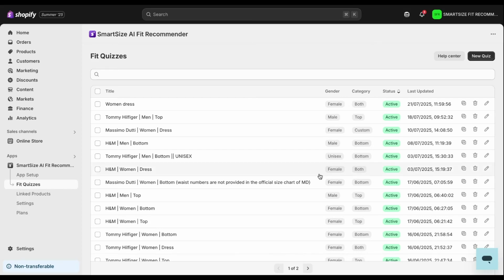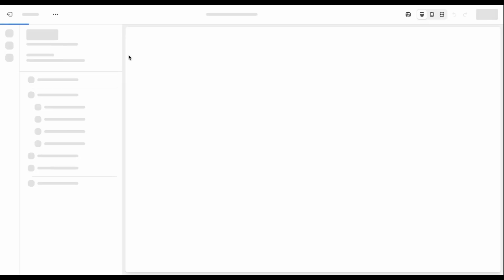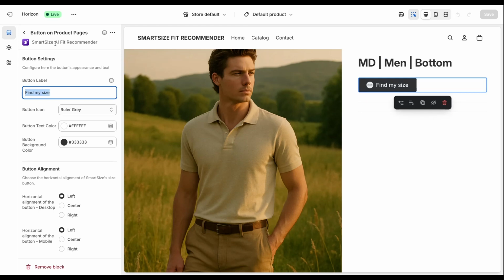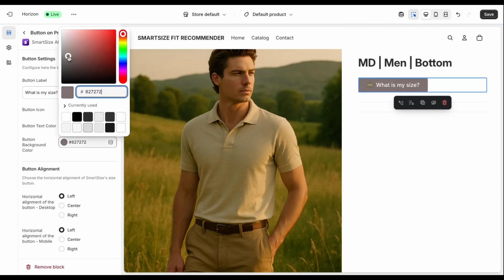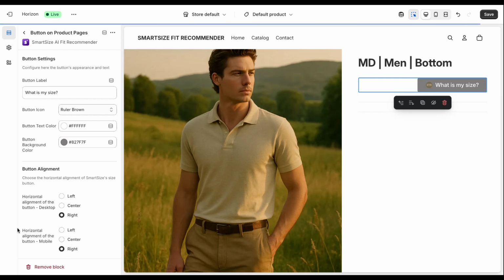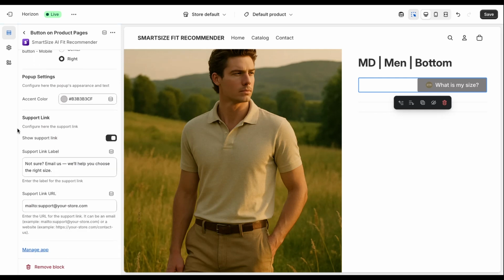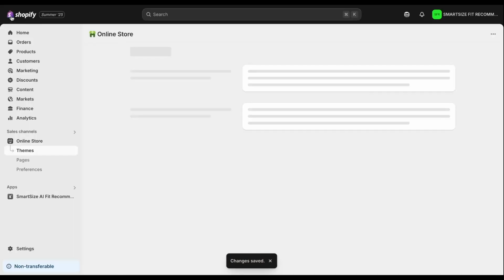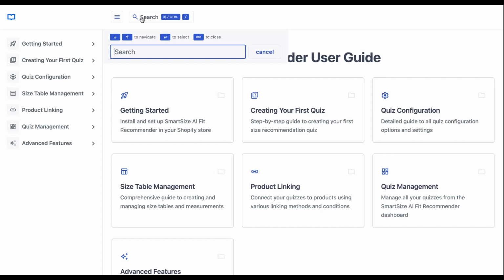How to Customize Your SmartSize Fit Quiz in SmartSize AI Fit Recommender in Shopify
Want your SmartSize Fit quiz to match your store’s branding perfectly? In this step-by-step tutorial, we’ll show you how to customize the look and feel of your “Find my size” button directly from the Shopify theme editor.

You'll learn how to:
✅ Access the customization panel through the Settings tab
✅ Change the button label, icon, colors, and alignment
✅ Adjust the popup accent color to fit your brand
✅ Save your changes and preview the final result
✅ Find more information on CSS classes

Perfect for fashion and apparel stores, SmartSize helps your customers find their perfect fit, reduce returns, and improve conversion rates.

✅ Takes just a few minutes
✅ Fully customizable to match your store’s branding